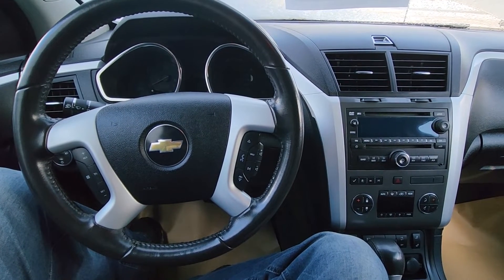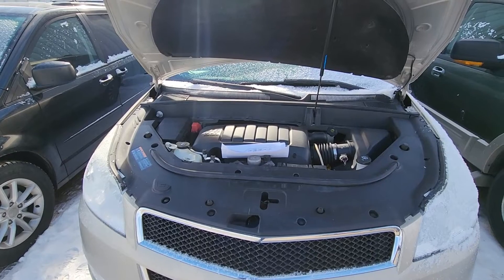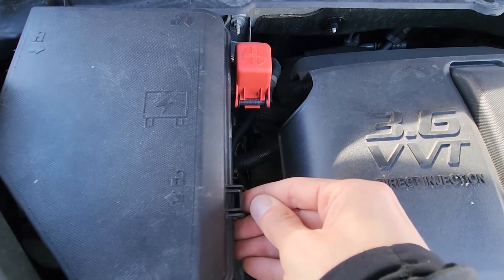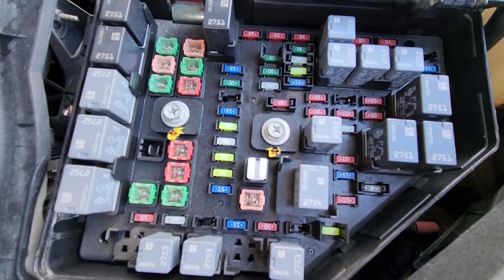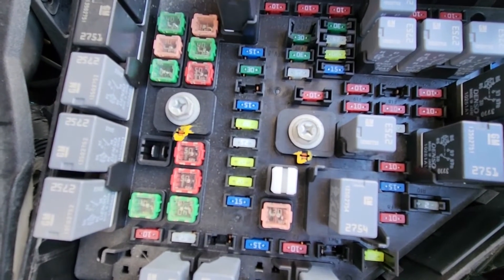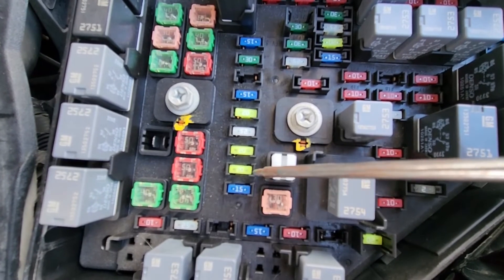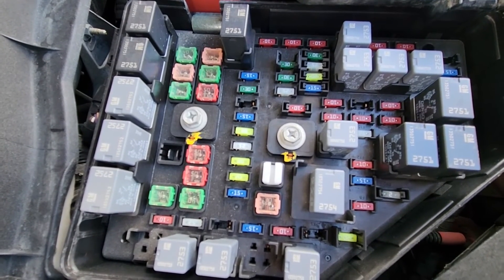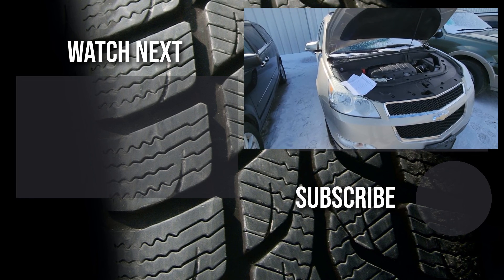Chevrolet Traverse - POWER OUTLET / CIGARETTE LIGHTER FUSE LOCATION (2009 - 2017)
Cigarette Lighter or one of the power outlets not working on Chevy Traverse SUV? In this short video I will show you power outlets and cigarette lighter fuses. ( 2009 | 2010 | 2011 | 2012 | 2013 | 2014 | 2015 | 2016 | 2017 | LS | LT | LTZ | 3.6 | AWD).

All of the fuses will be located in the main fuse box under the front hood. To lift the fuse box cover press onto three black tabs to and then remove it. All of the power outlet fuses will be located in the middle of the fuse box:

20A Cigarette Lighter Fuse
25A Main Power Outlet Fuse
20A Auxiliary Power Fuse
20A Rear Power Outlet Fuse

For exact location watch the video.